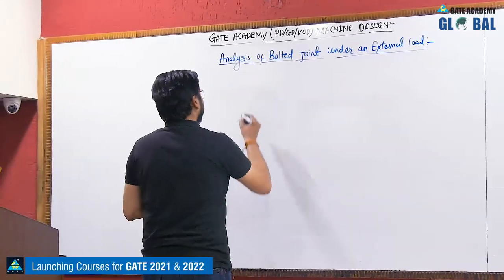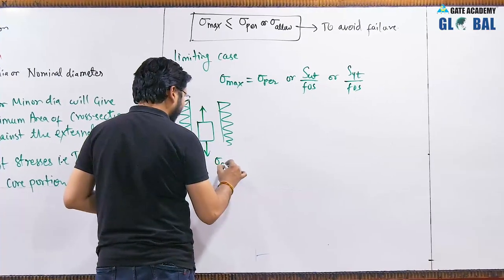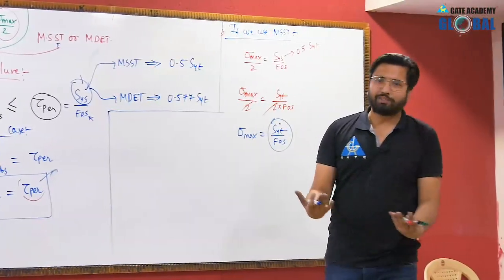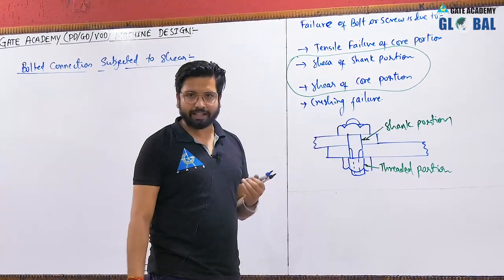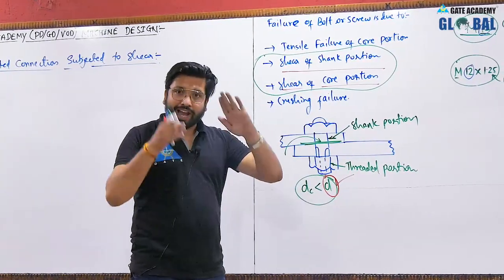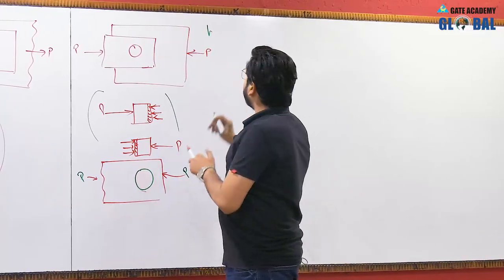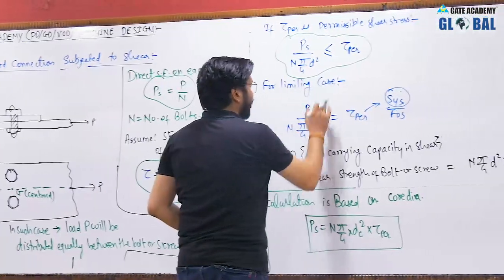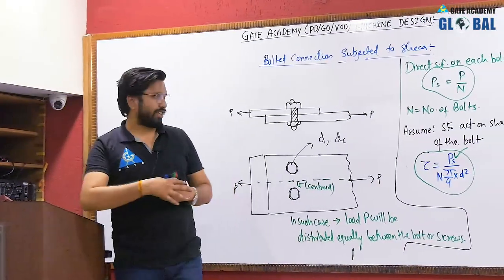External Loading of Bolts | Lecture 13 | Machine Design